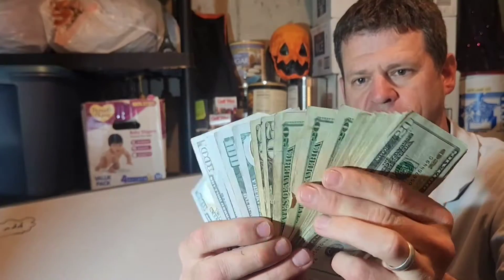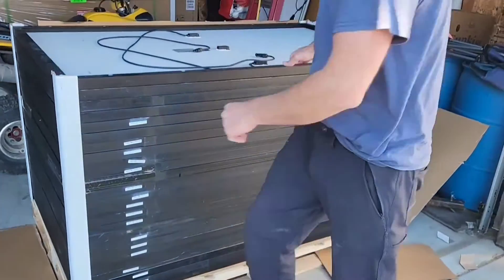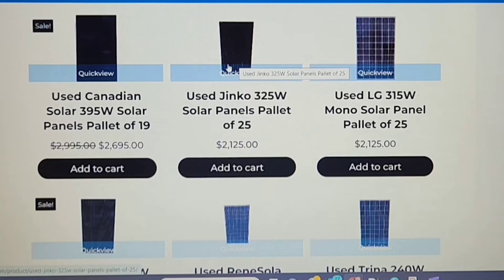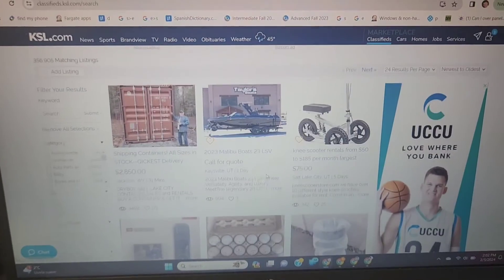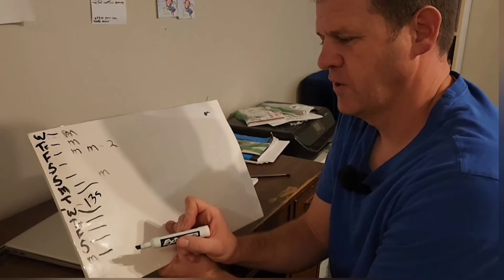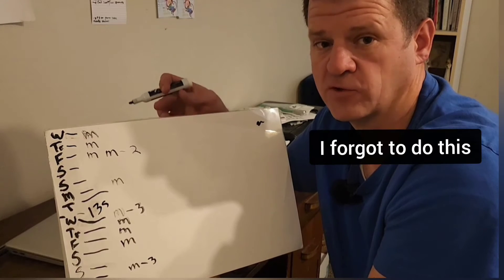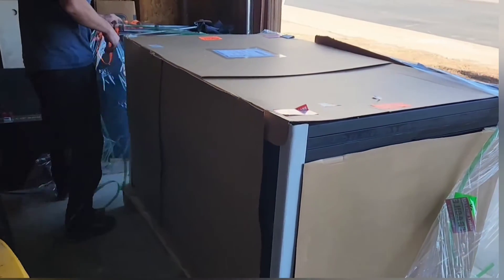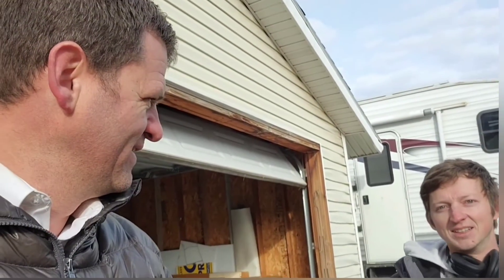I Tried Selling Used Solar Panels - This Is What Happened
Looking to sell used solar panels?  In this video I show all the steps I go through in selling used solar panels.  I started out looking at used solar panels for sale near me.  After buying some panels for myself it became apparent that I could sell these to help fund some future solar projects.  I purchased my Used Panels from SanTan Solar, located in Phoenix, Az

FULL TEST AD TEXT:
   "I buy used solar panels in bulk and re-sell them.  [add description, eg These are Black on black solar panels.]  They should be available for pickup [ANTICIPATED ARRIVAL DATE] in [YOUR LOCATION].  Please let me know if you would like some and I will reach out to you when they arrive.
   These are tested and in good working order. Can verify when you pick them up.  Size is Roughly [INSERT DEMENSIONS].  These would be great on your RV, Van, Solar Shed or for an emergency solar generator/power station.  2 of these will keep your fridge running when the power goes out.

___ Chapters ____
00:00 Intro
01:27 Researching used solar panels
04:13 Research demand in your area
08:27 Buying them
12:17 Selling the Used Solar Panels
15:45 Conclusion: . .